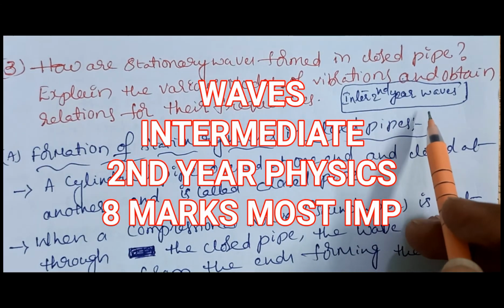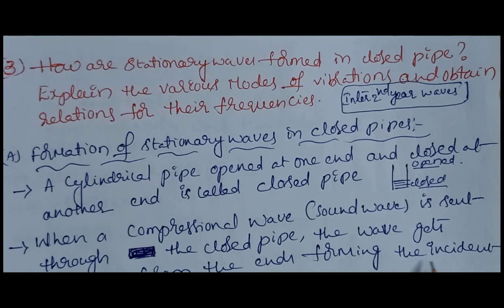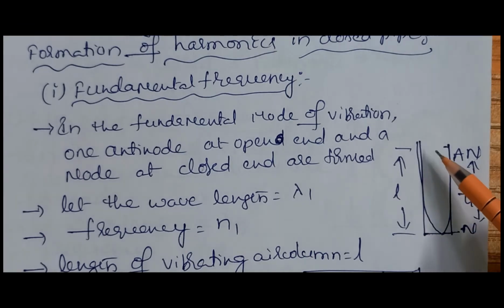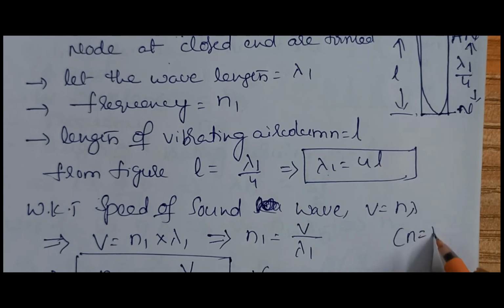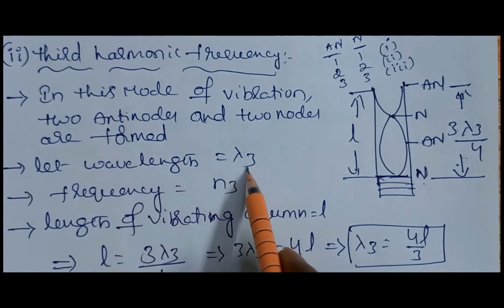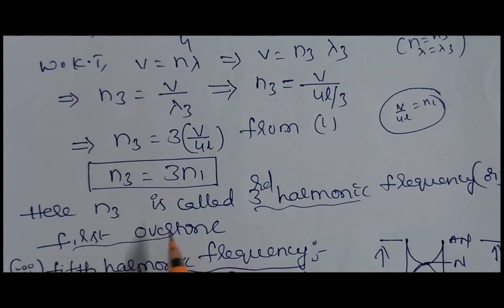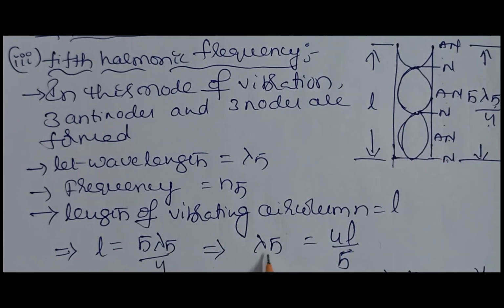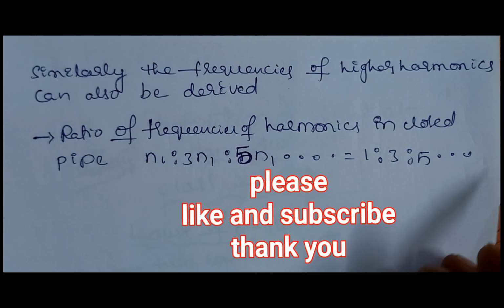INTER 2ND YEAR PHYSICS 8 MARKS MOST IMPORTANT WAVES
8 MARKS MOST IMP INTER 2ND YEAR PHYSICS WAVES

x class
intermediate
polytechnic diploma in physics subject నందు మోస్ట్ ఇంపార్టెంట్ టాపిక్స్ detail గా explain చేయబడును
అన్నీ subjects కి పబ్లిక్ ఎగ్జామ్స్ కోసం మోస్ట్ imp questions చెప్పబడును